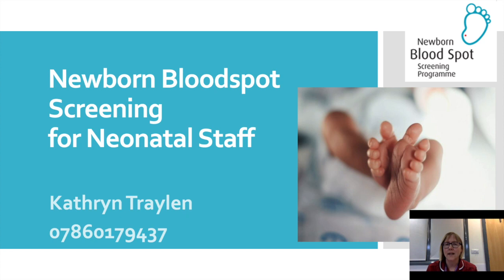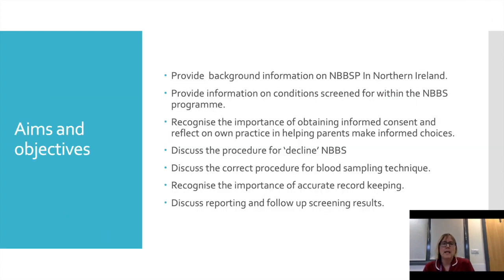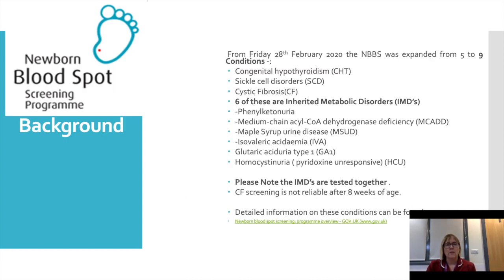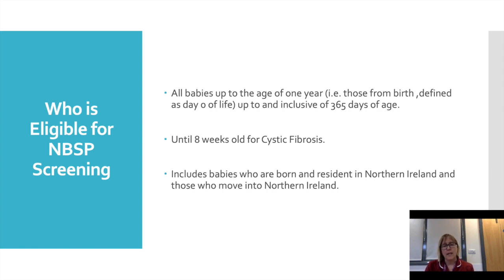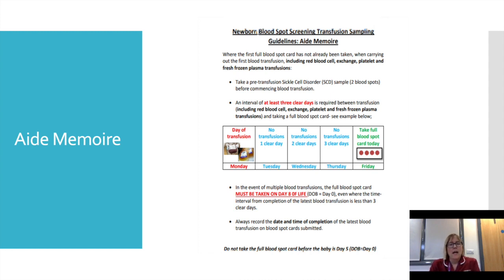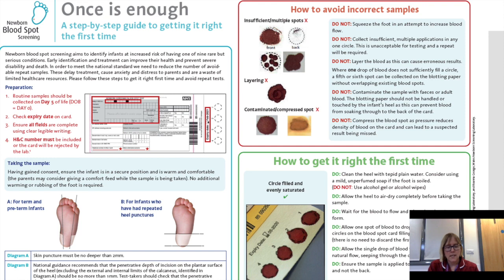How to Perform a Newborn Blood Spot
This video demonstrates:
- What a newborn blood spot screening (NBBS) is undertaken
- Conditions screened for within the NBBS
- Importance of obtaining informed consent
- The procedure for 'declined' NBBS
- Correct technique to undertake a NBBS
- The do's and don't when performing a new born blood spot
- Reporting and follow up screening